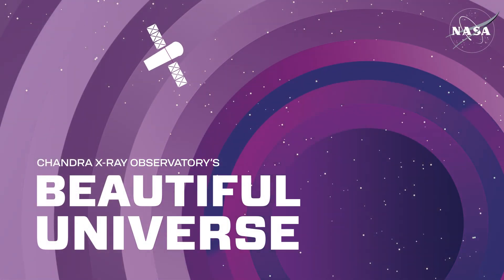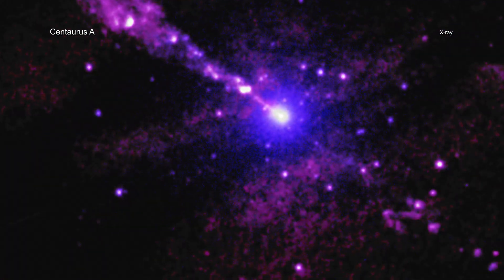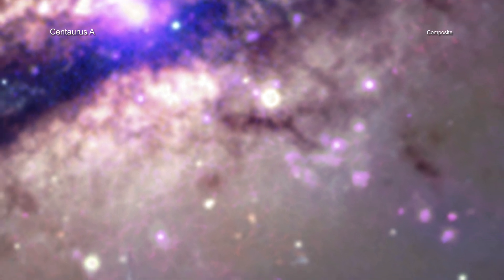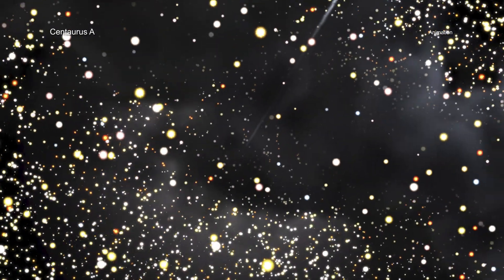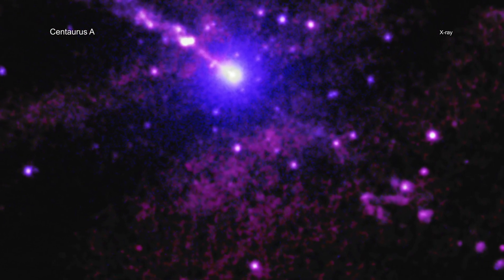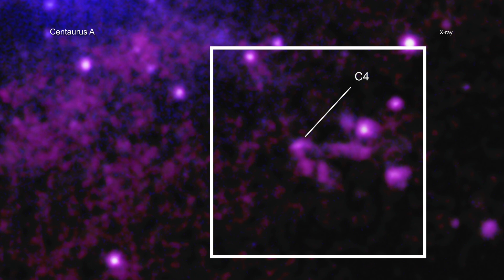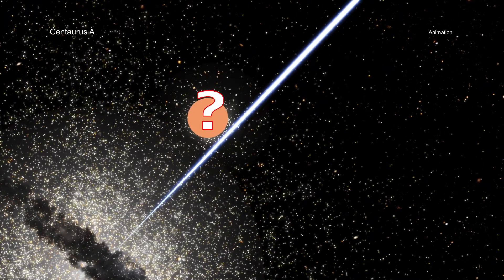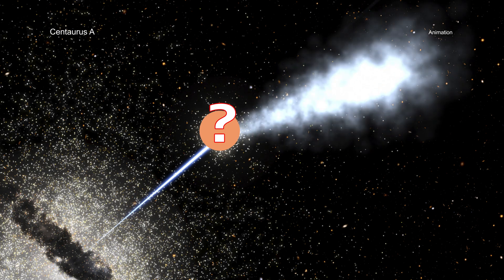Chandra sees black hole jet stumble into something in the dark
In this video: Even matter ejected by black holes can run into objects in the dark. Using NASA's Chandra X-ray Observatory, astronomers have found an unusual mark from a giant black hole's powerful jet striking an unidentified object in its path.